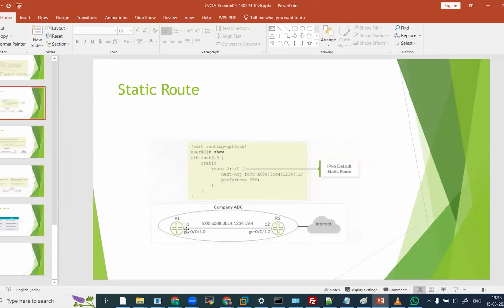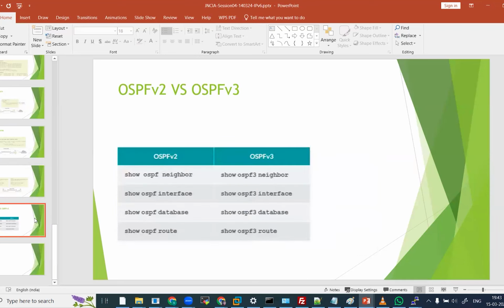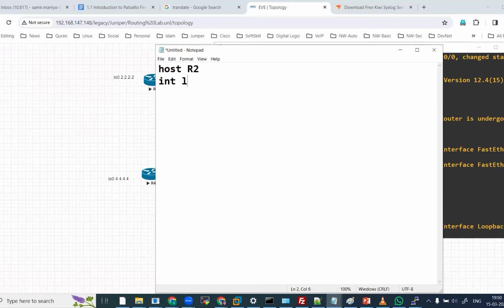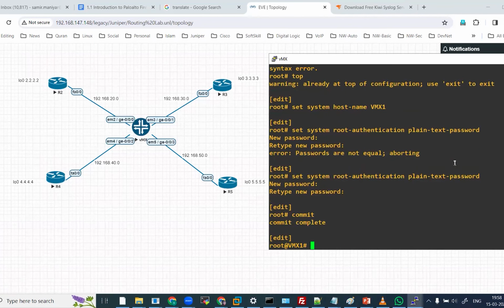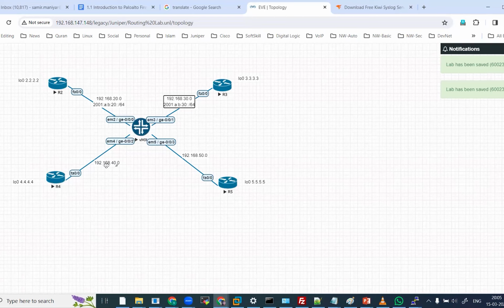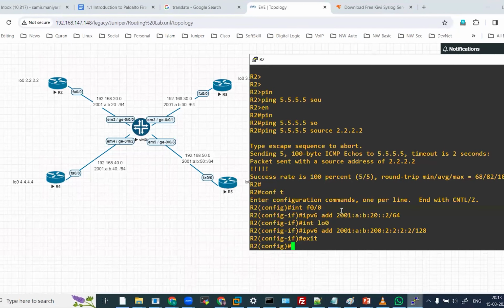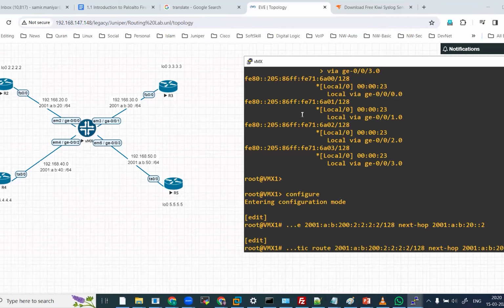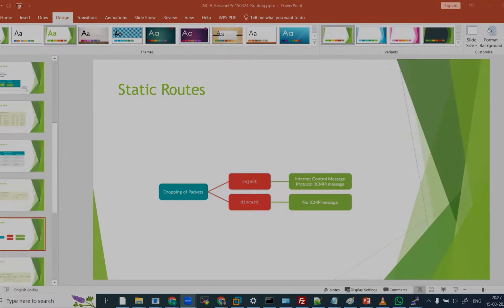Juniper || Samir Maniyar || Lecture 8 || Static Routing || Octa Networks